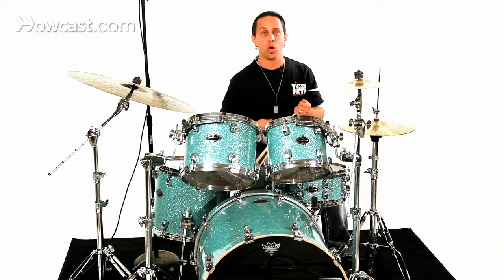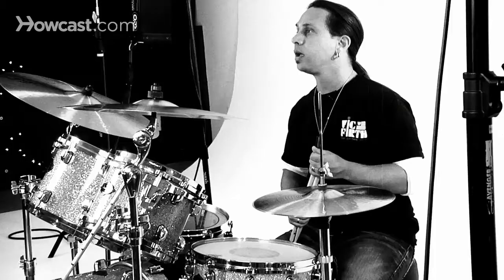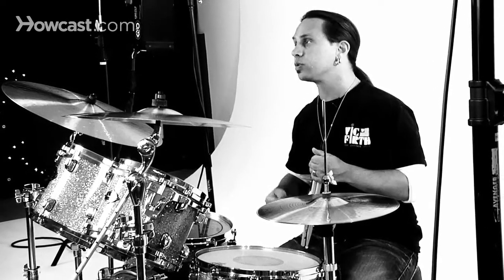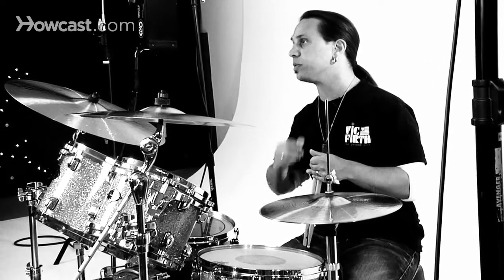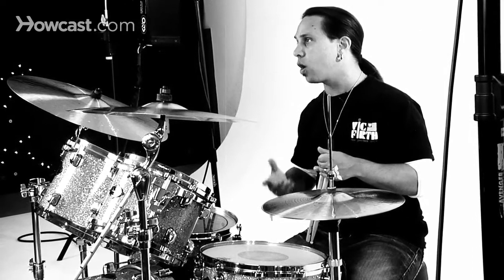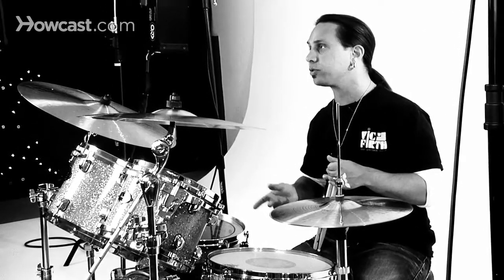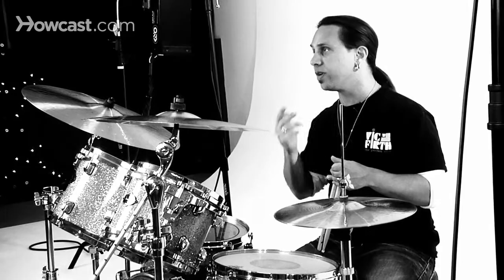How to Play the Single Drag Tap | Drumming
Another rudiment within the drag family is called a single drag tap.

Now if you know what a drag is, you're talking about a rudiment in which your main stick is up in the air, and your other stick is down towards the snare, and you're dragging the grace not stick into the accent, whether it's open or closed.  This involves playing a drag, but has a tap following it.

Now what you're going to do is you're going to do a normal drag, but you're going to tap on the opposite side of your body, so that when you do that, it reverses where the next setup, the next drag is going to be.  And much like a single drag, you can play it open with your grace note being doubled before the accent, or you can play it closed with the grace note being, being buzzed before the accent.  I'll play it open with the single drag tap so you can hear how it sounds, slow and moving up a little faster.  Same rudiment, but this time closed where you're buzzing the grace note a little bit more.

So just remember a single drag tap is going to evolve a tap note after your standard single drag, and it's tapped on the opposite side of your body to set up for the next round of drags that you're going to do.